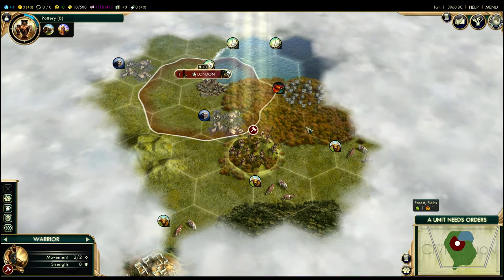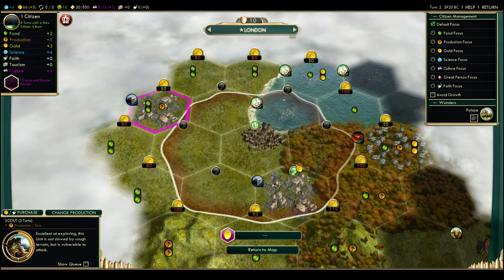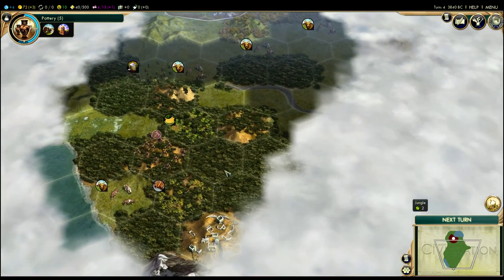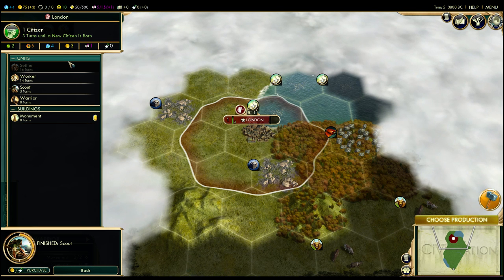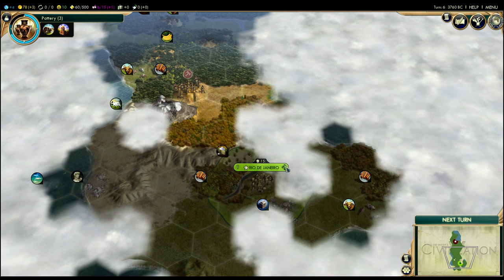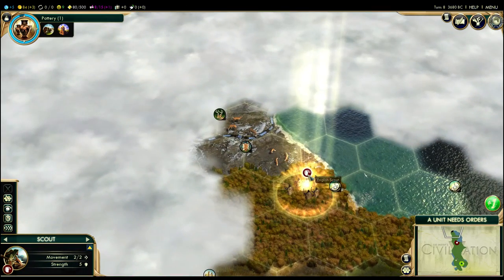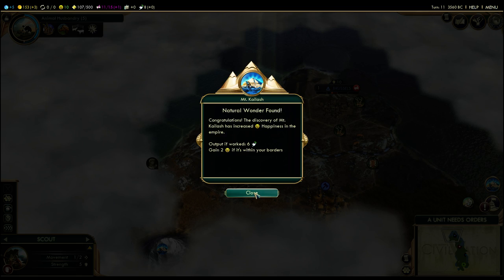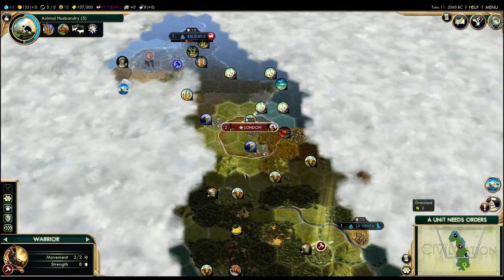Civilization 5 Tutorial - #2